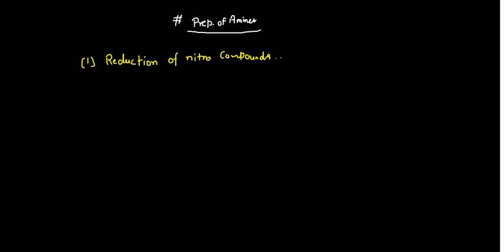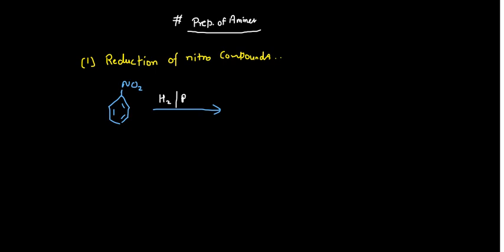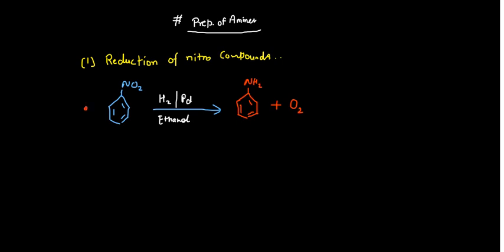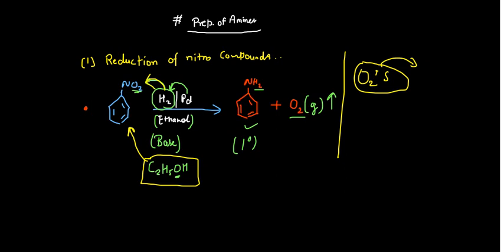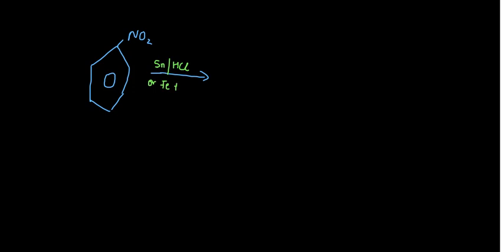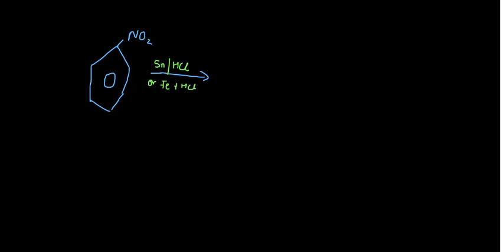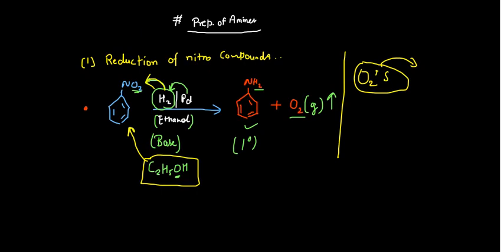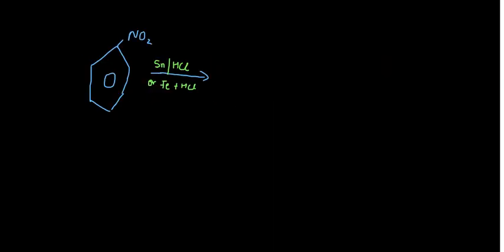Reduction of Nitro Compounds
class for Organic Chemistry (Amines)
This crash course is made for fast pace learners to learn everything quick and easily and in-depth. You can finish your chapter revision with great ease. It will help you concentrate and make your concept rock solid in nature as student of Chemistry this is what is expected from us.